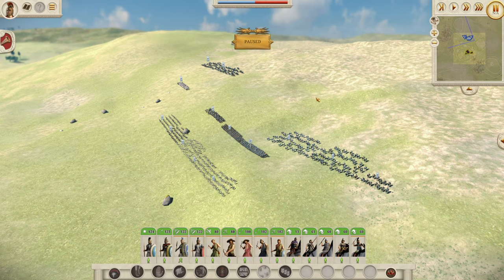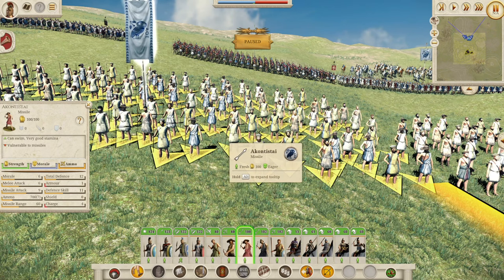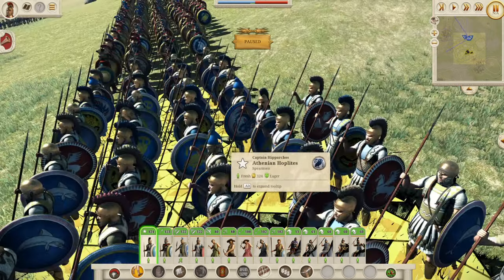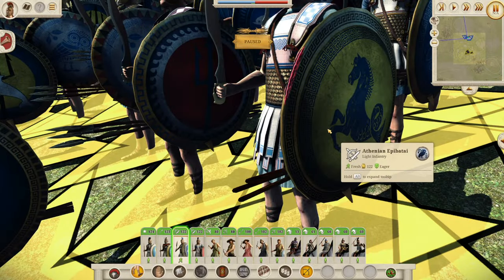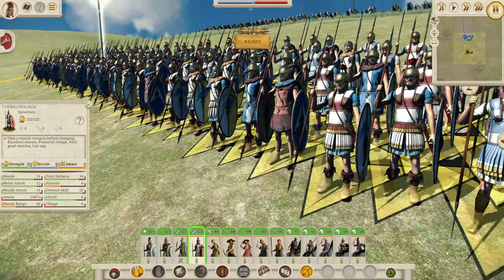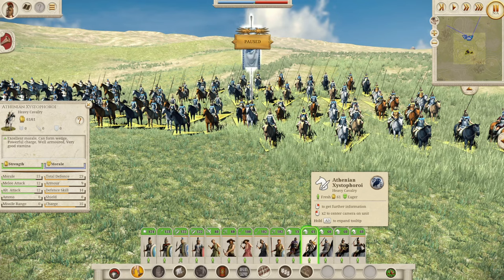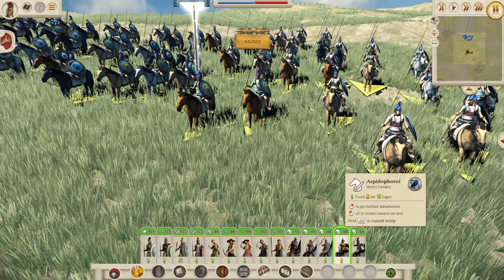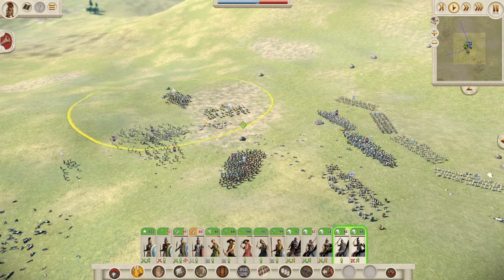THE STUNNING NEW UNITS OF ATHENS! - FULL RIS Roster Guide - RTR: Imperium Surrectum [v0.6] Preview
In this video we get access to a sneak preview to the new v0.6 release of our channels favourite mod RTR: Imperium Surrectum. This includes over 1000 new textures, new units, new settlement layouts and a brand new map of 900+ regions! This video is a little different, showcasing the new Athenian Units that are coming, with a full overview of all the units!

In this version you will find, among many other things:

32 Playable factions, including 11 brand new ones: Baktria, Epeiros, Achaian League, Aitolian League, Athens, Syracuse, Rhodes, Massalia, Kyrene, Boiotian League & the Saka!
A brand new recruitment system focusing on homeland and development: your homelands start off with easier recruitment options, but as you expand and build annexation, you must now build up your barracks, stables and ranges to access their respective units. This is a WIP and not final.

00:00 Intro
00:45 Historical Basis for the Roster
1:25 The Missile Troops
8:45 The Infantry
18:35 The Cavalry
27:35 Battle vs Syracuse
32:00 Subscribe, Like and Comment!

Players can now expand their armies and experience 16 additional factions that were previously locked, giving a grand total of 38 playable factions. In a first for Total War, you can now take your favourite faction to battle against friends in cross-platform multiplayer between Windows, macOS and Linux. A whole new agent type has also been added to the fray.